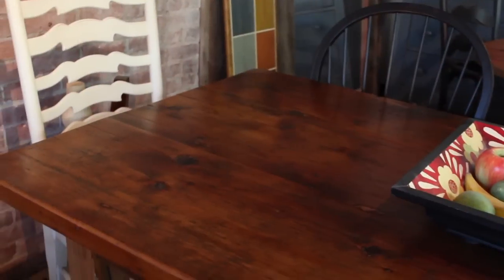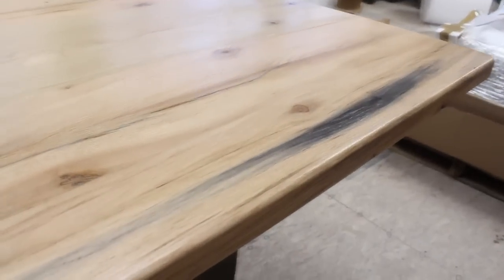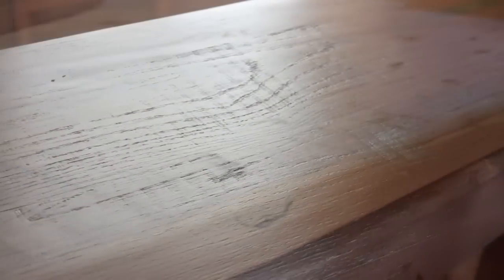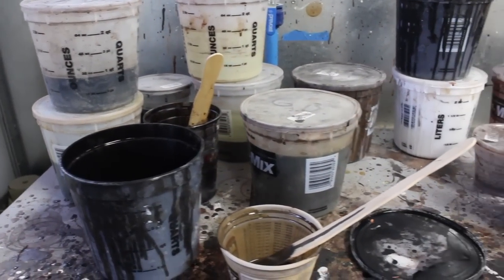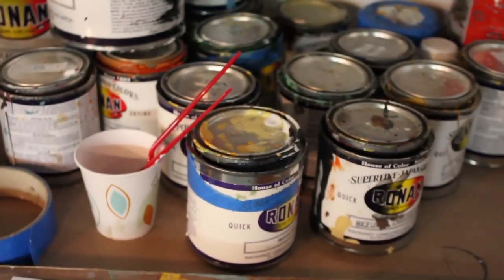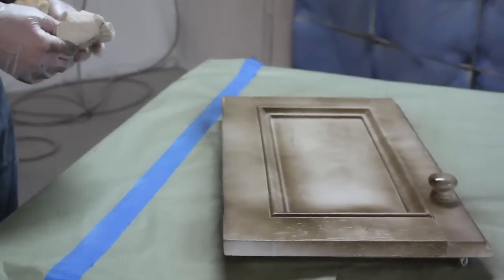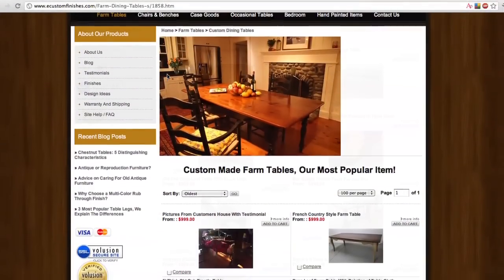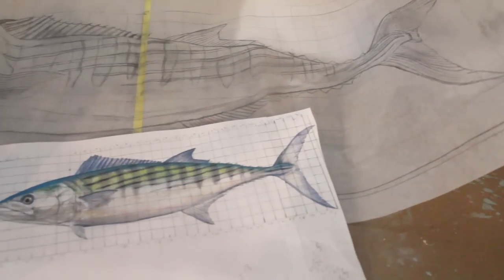How To Create Custom Barn Wood Furniture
In this video we explain what goes into the custom furniture process. Custom furniture starts start with the selection of old reclaimed wood, to be sanded to your preference of table grain. We also discuss the many other options to choose from as well, such as colors, styles, designs, custom paintings, and wood preference to name a few. Take a look at what needs to be considered when creating custom furniture.